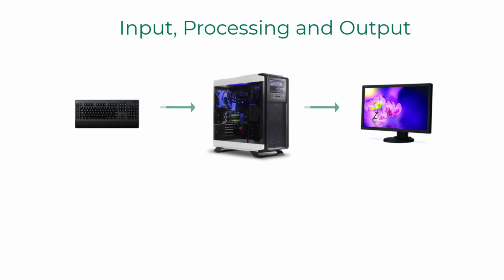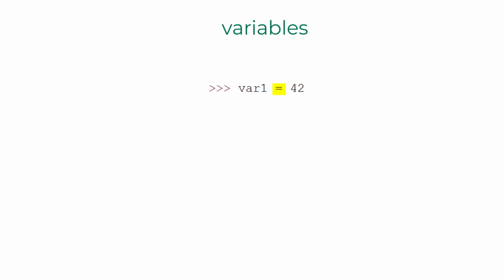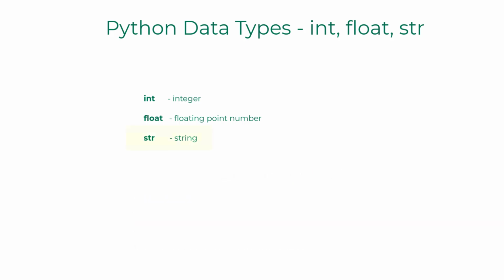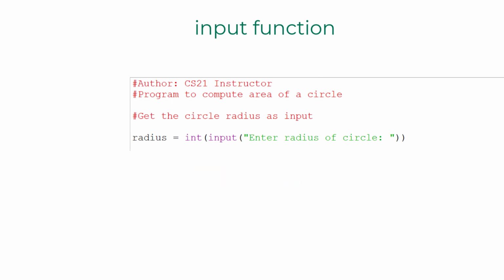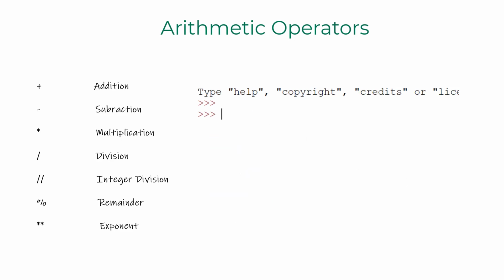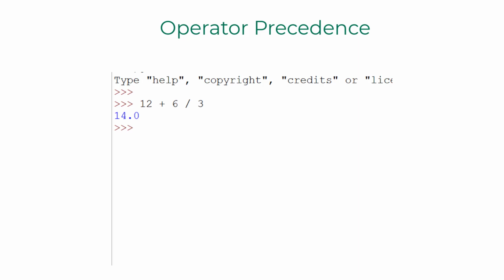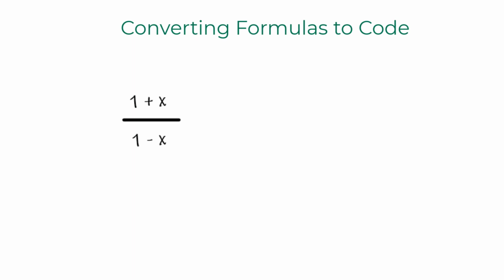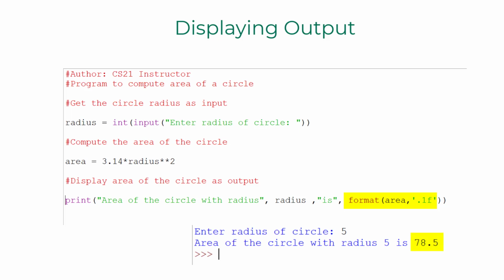2.2 Input, Processing and Output